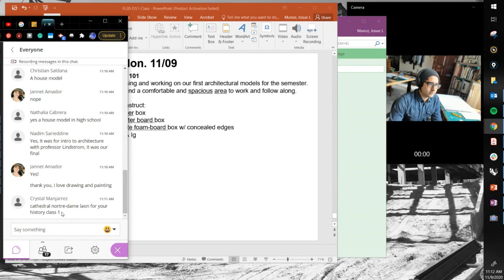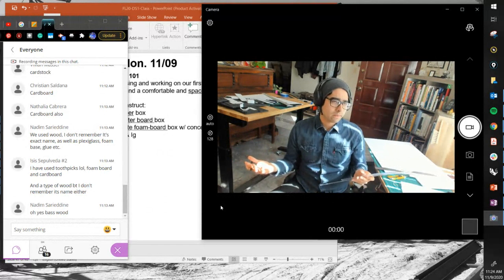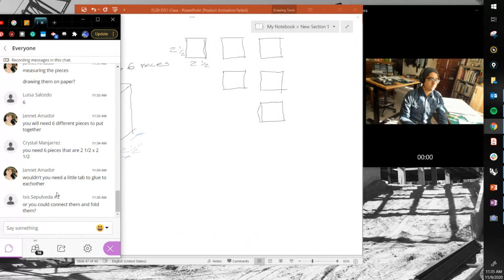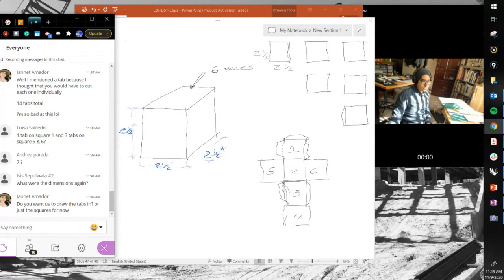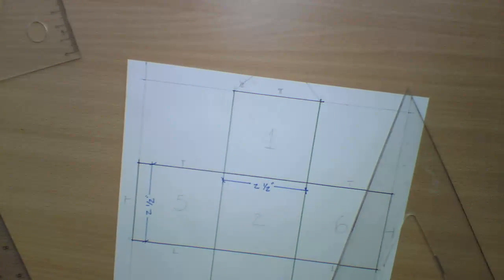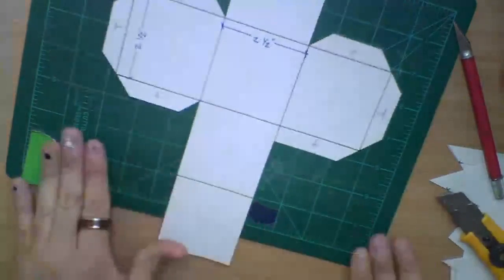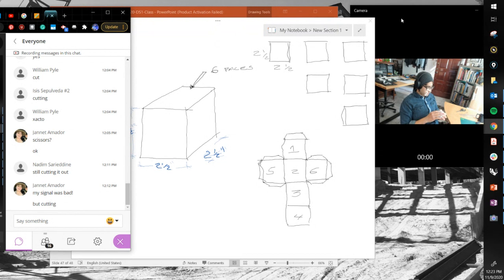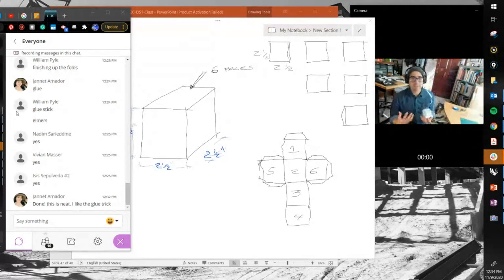FL20-DSG1-Week 12, Pt.1